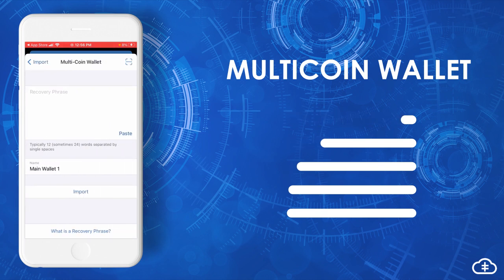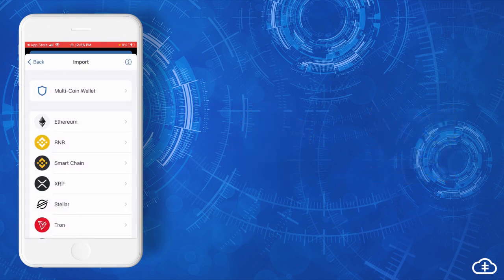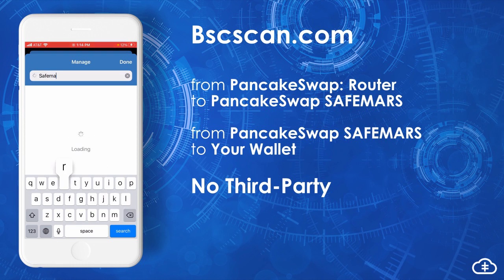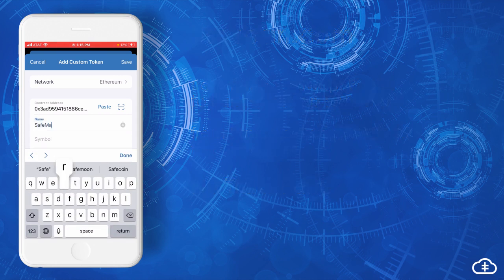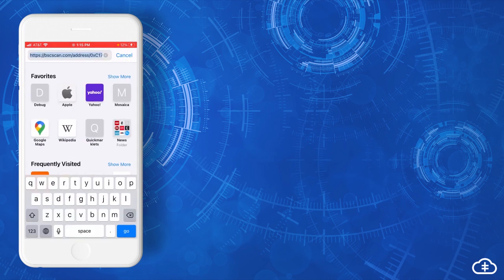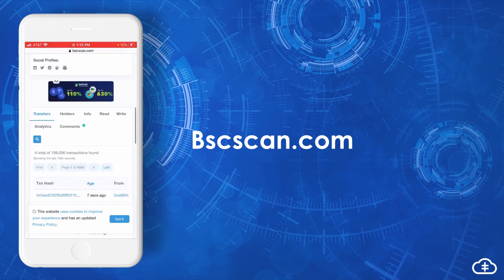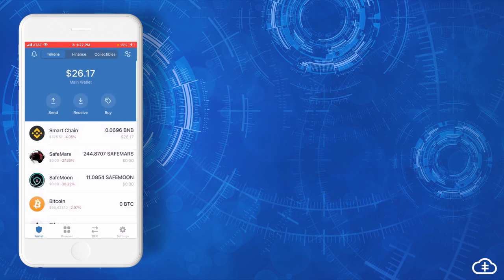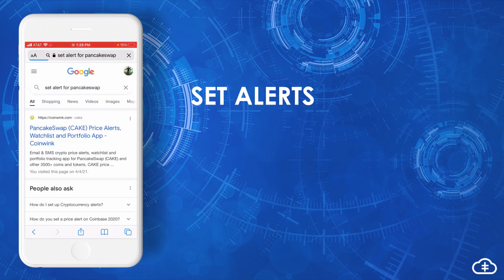Sample video editing of a screen-recorded video tutorial!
This video is another example of a screen-recorded video editing and design that we have made for one of our client's Youtube channels

Intercoin is making crypto mainstream.
It is powering communities, elections, contests, currencies, and even universal basic income.
This channel is part of our effort to get more people to understand how this all works.

WHAT IS EXPAND2MARKET?
Expand2Market is a digital agency focused solely on helping small to medium businesses or start-ups, not only to go to market but find their niche and expand in new markets by using Digital Marketing, Social Media, SEO, Market Research, and Automation.